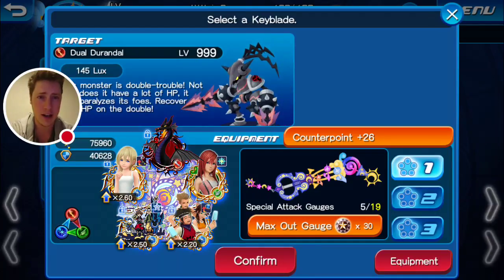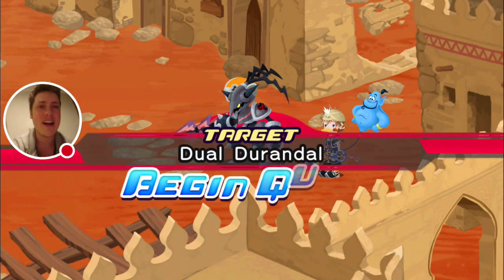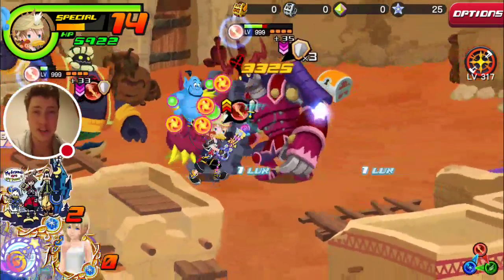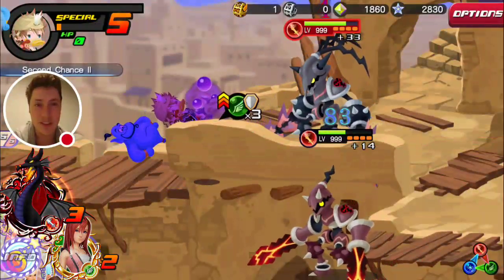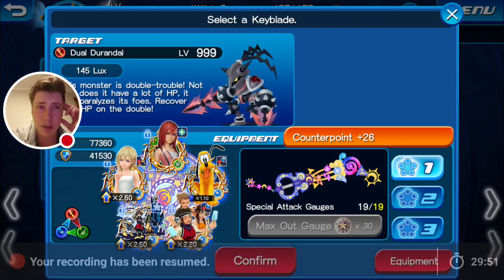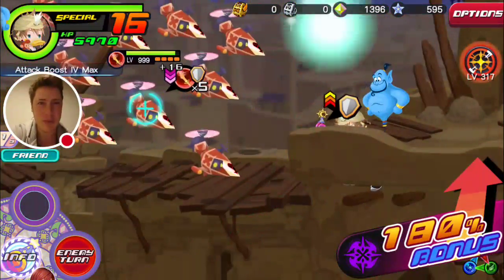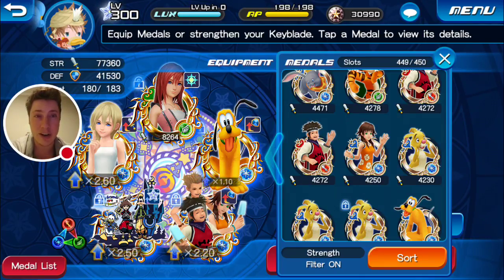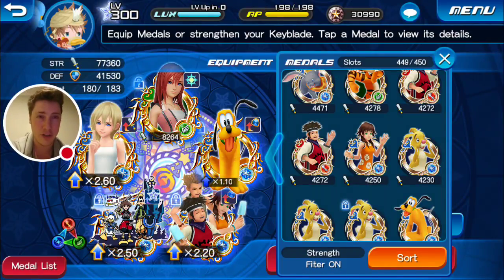Weekly Challenge Gem; Two F2P Strategies - KHUx F2P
0.2 Kairi, a copy medal & Sephy EX, what else do you need?

If you need some help building a keyblade come check out the discord